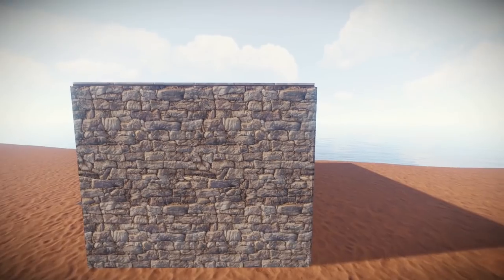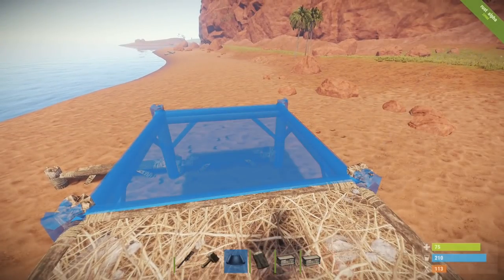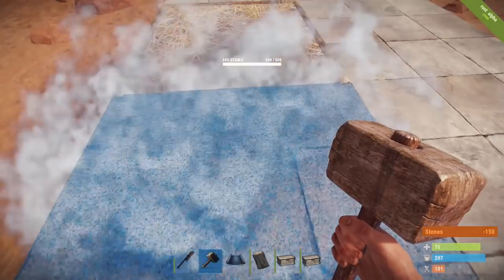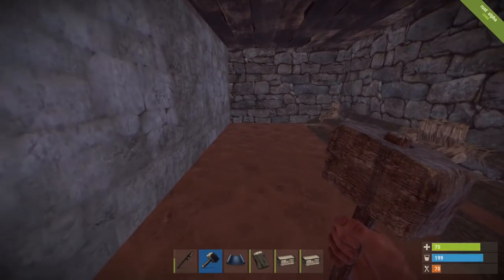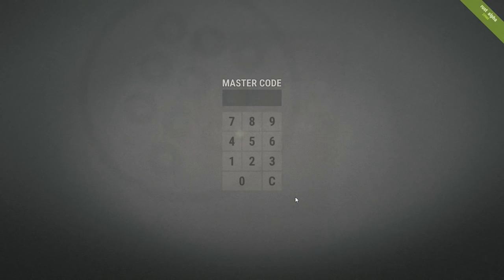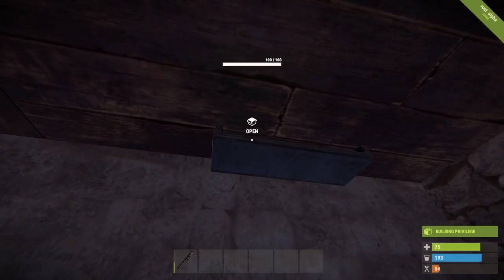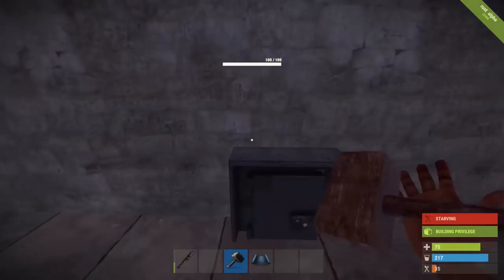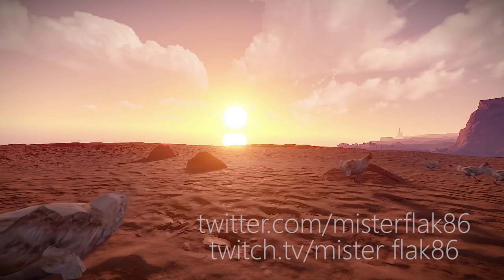RUST: Build a Basement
IMPORTANT
After I put out this video they patched the Dropbox to no longer clip walls or floors. The only way to pass loot through to your basement is to place a pumpkin lantern outside through your basement wall (pumpkins still  clip walls) and get a friend to pass through the valueables one by one. Sorry I know it's  a pain in the c*nt  but it's the only way right now.

I'm moving over to Streaming... Join me on my Journey to take over Twichville:  /misterflak86

Intrude in my life more than my Ex! Follow my Twitface!

Turns out I have a Facebook now, who knew?!?

LOUD NOISES!

*Music used is available free and without crediting Author from the community section of Youtube.